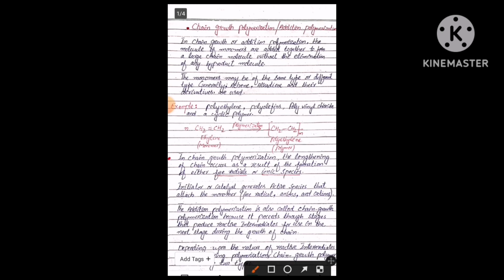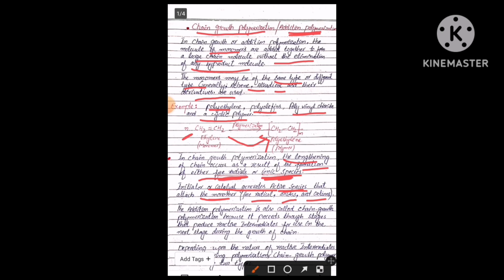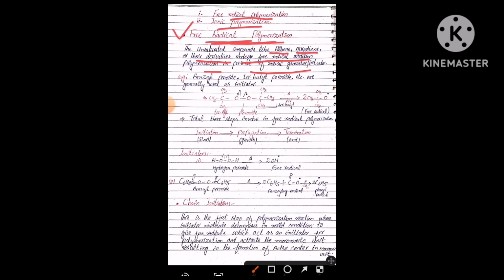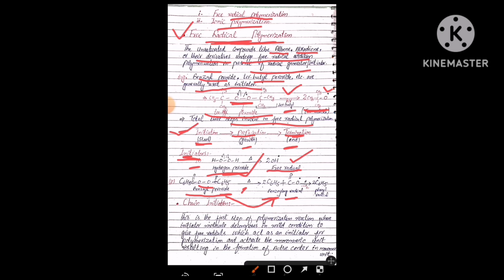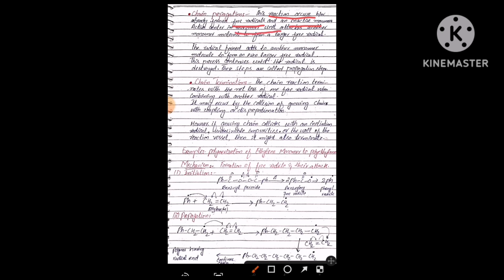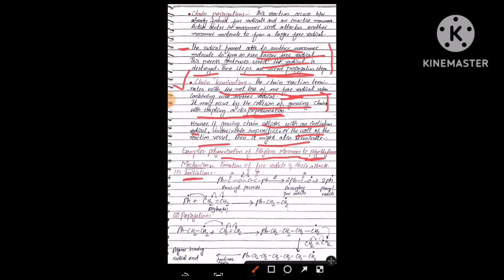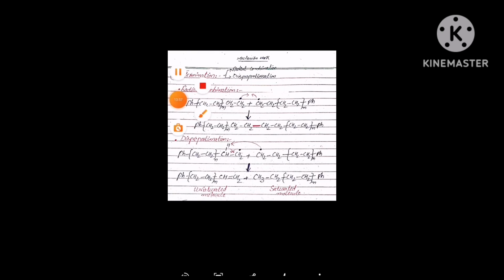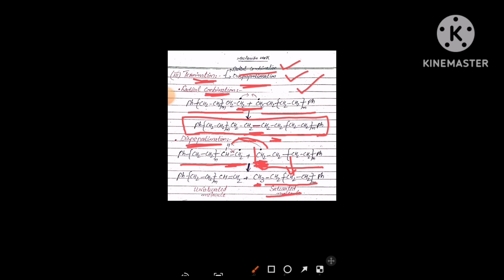Chain Growth Or Addition Polymerization:(Type 1) Free Radical Polymerization/03 April 2023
Chain Growth Polymerization Or Addition Polymerization:(Type 1) Free Radical Polymerization/03 April 2023
Organic Polymers
Polymer chemistry